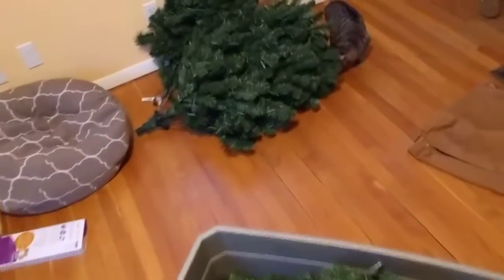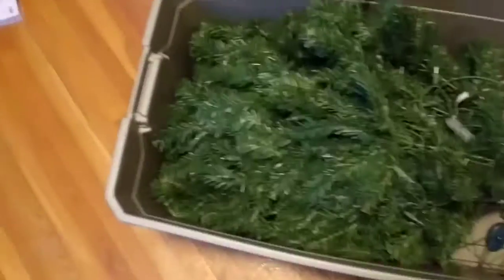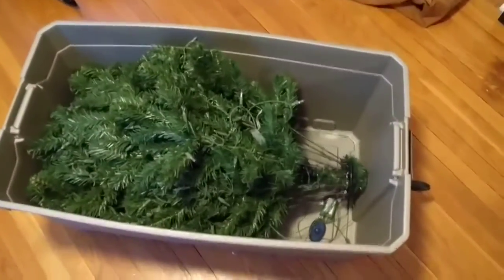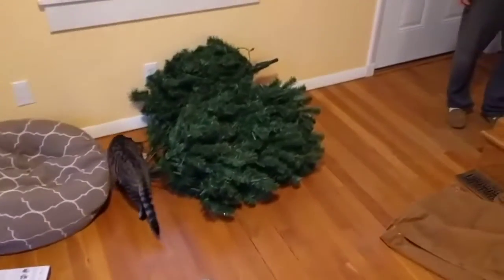Christmas tree storage